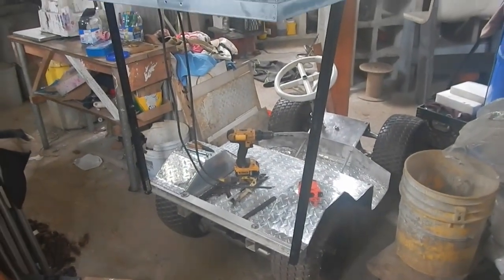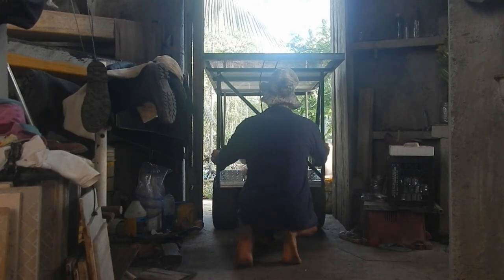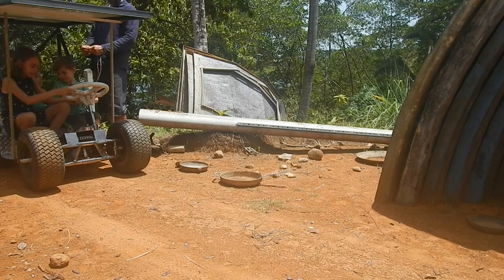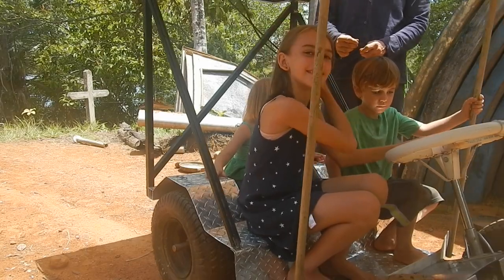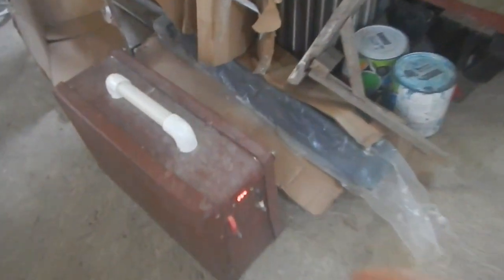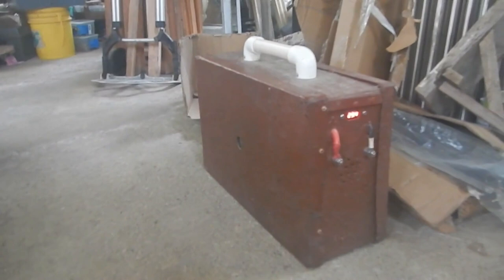Kid Car 009 Driving Lessons!